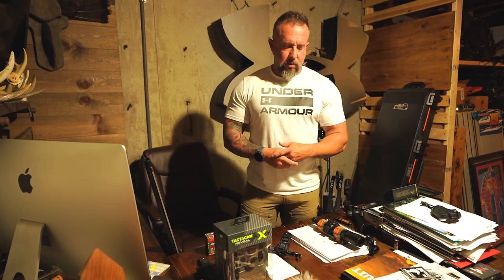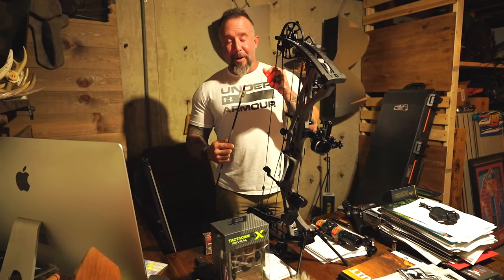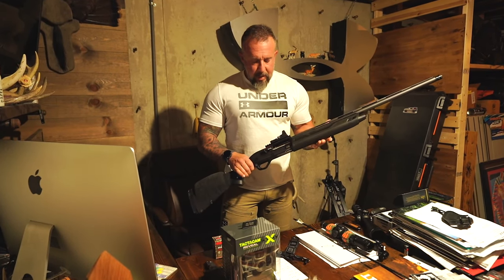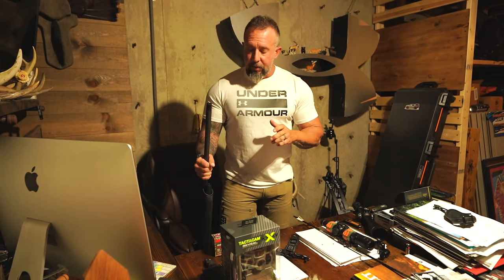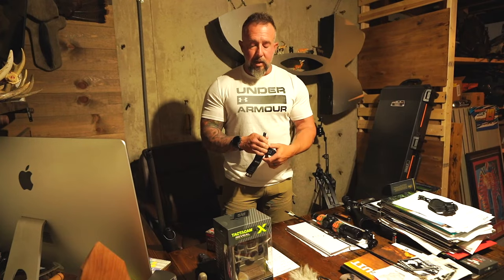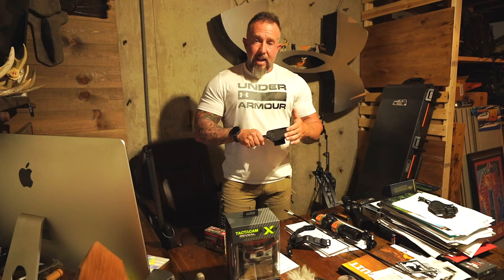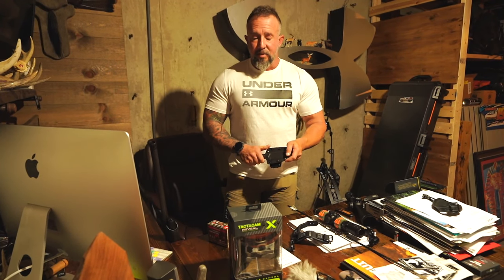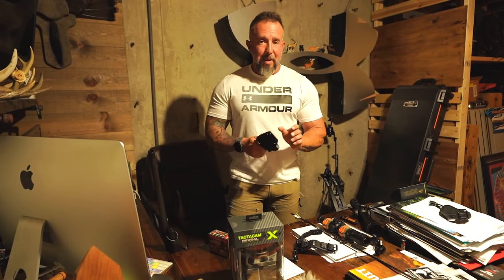Behind the Scenes TURKEY TKO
Gear and Products used during this episode!!
Revo Knives - PRIMAL15